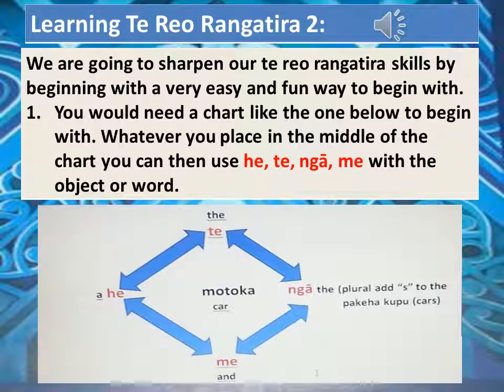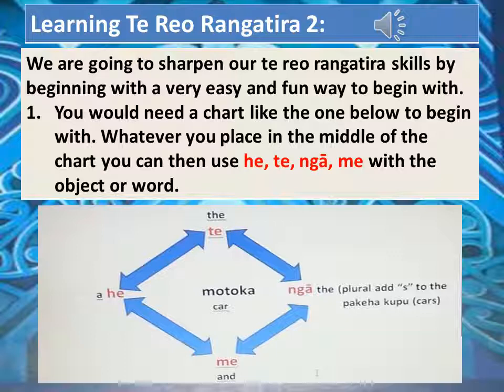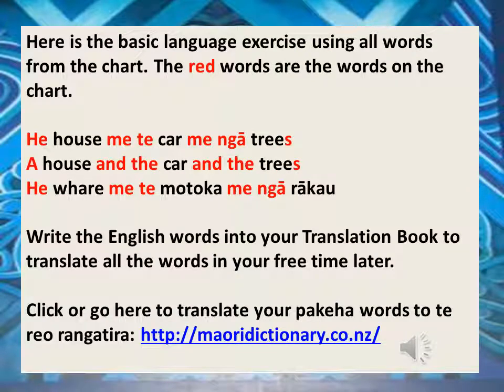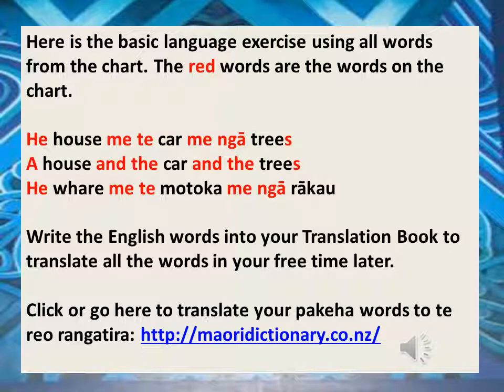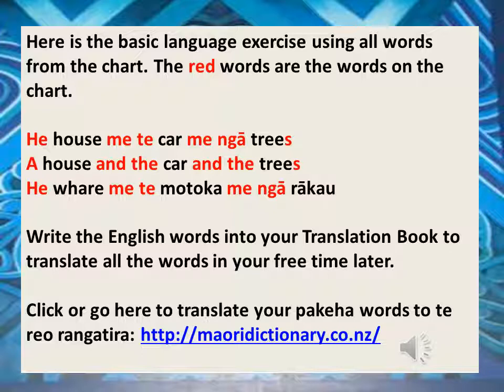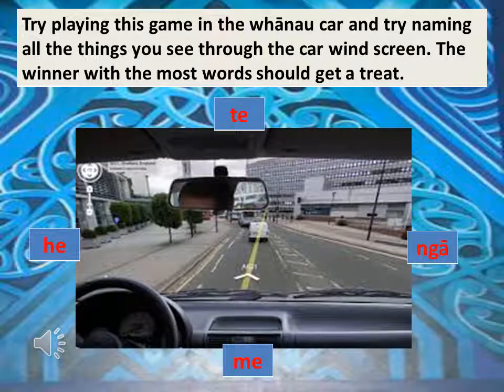Learning Te Reo Rangatira 2